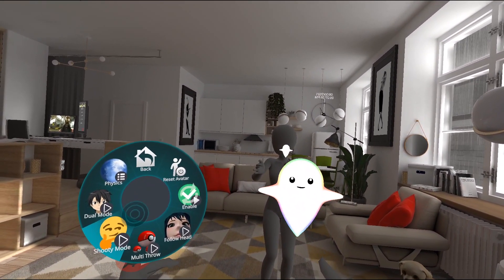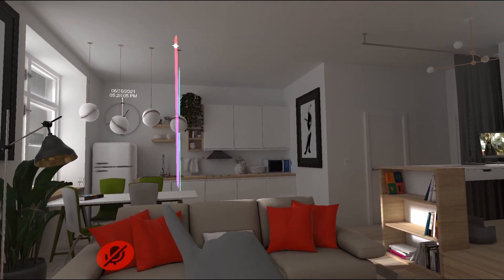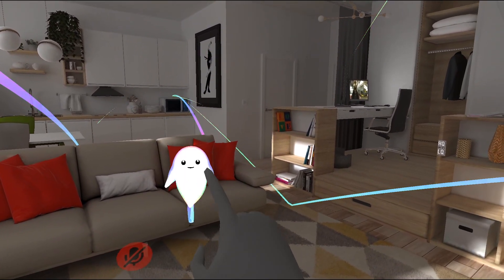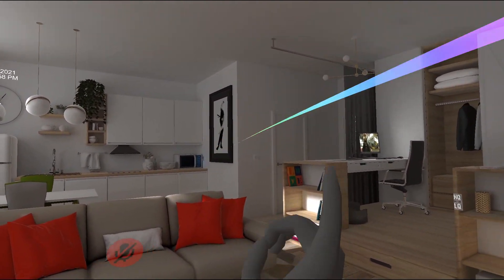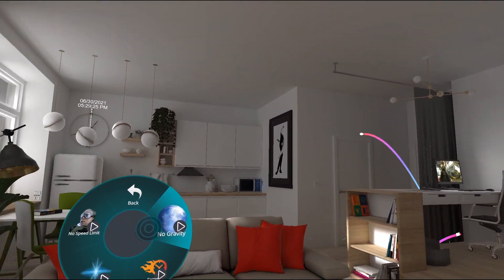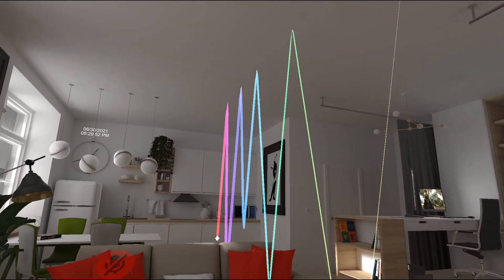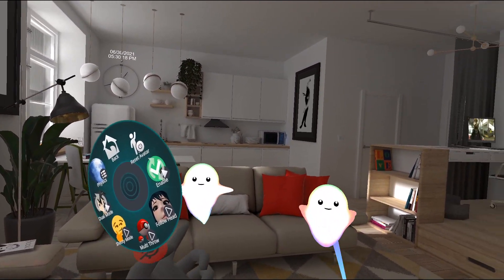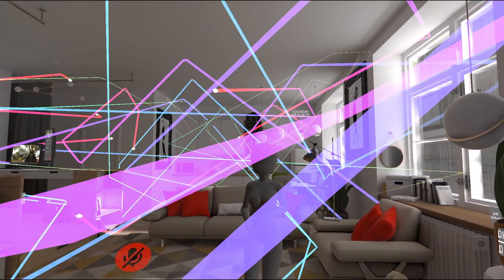[VRChat Avatars 3.0] - How to Use Throwjoint Pro v2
How to use my ThrowJoint PRO v2 System.